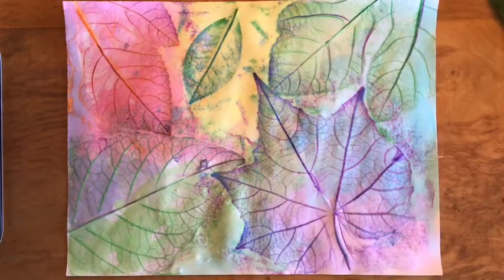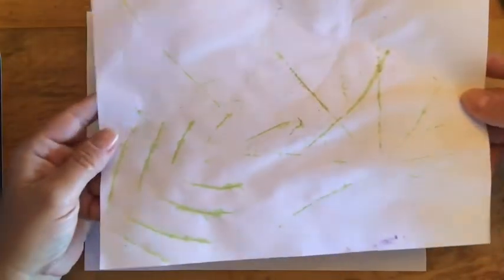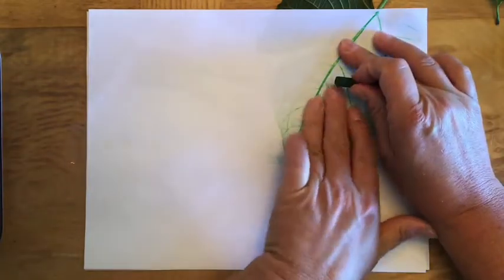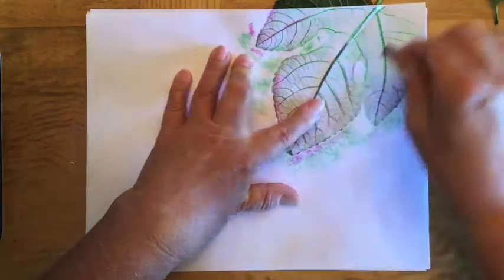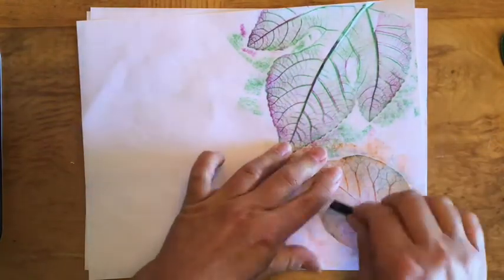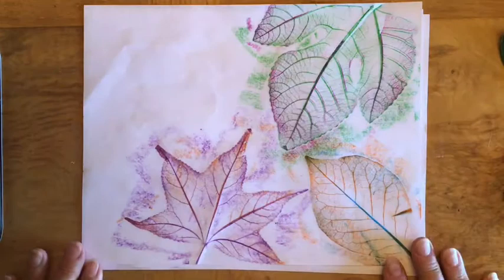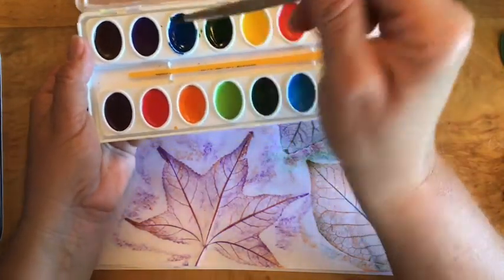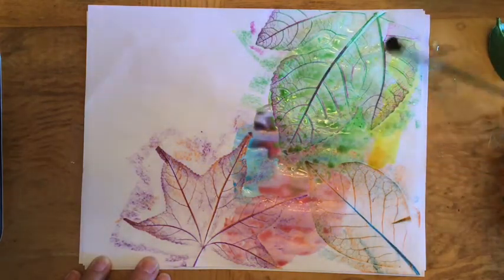Leaf Impressions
How to make leaf rubbings